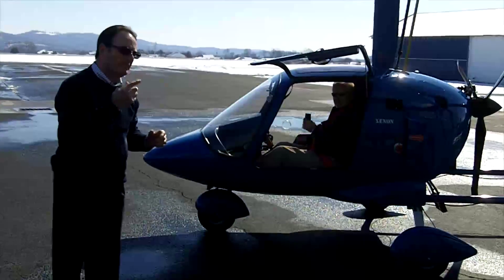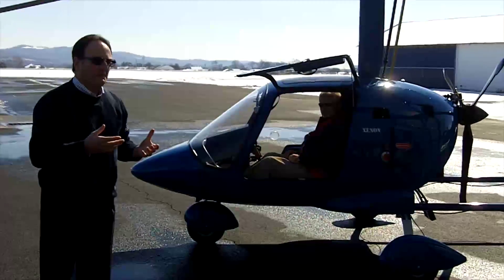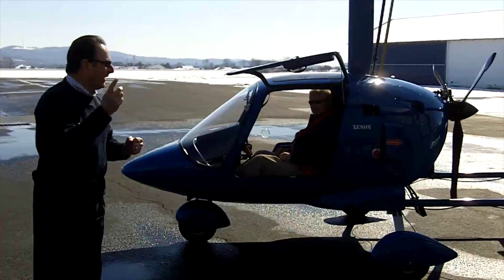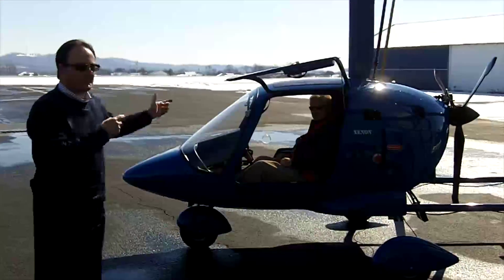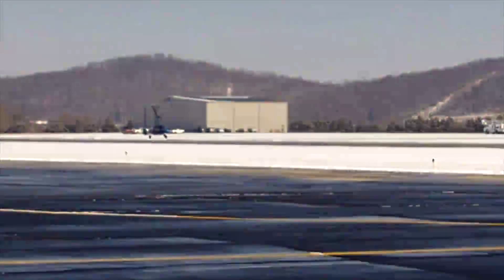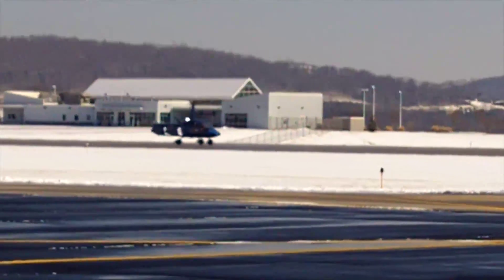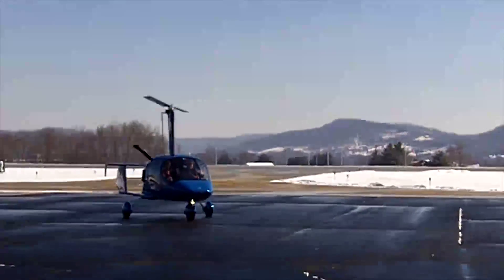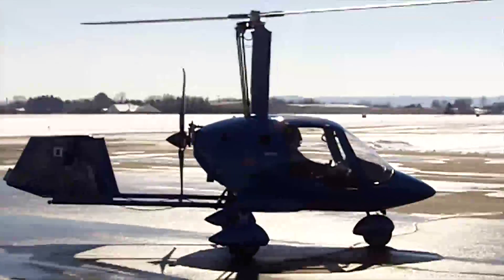SRTB-RC Gyrocopter Demo in Somerset, KY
Team members of the Small, Rural, Tribal, and Border Regional Center (SRTB-RC)--one of the Public Safety programs operated by The Center for Rural Development--converged on the Lake Cumberland Regional Airport on Feb. 10 for a demonstration of a Xenon gyrocopter low-cost aircraft, which will soon become a part of SRTB-RC's Law Enforcement Aviation Technology Program. NLECTC Program Manager Mike O'Shea and SRTB-RC Project Manager Darian Williams--both pilots--flew the aircraft as part of the demo.